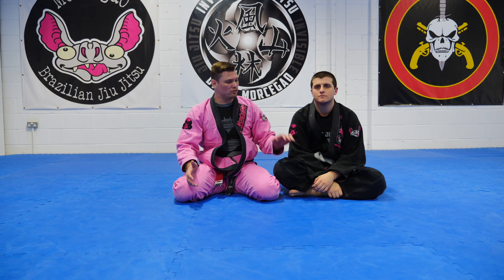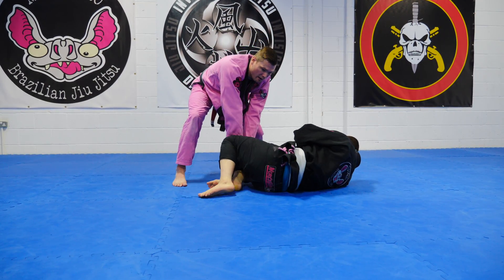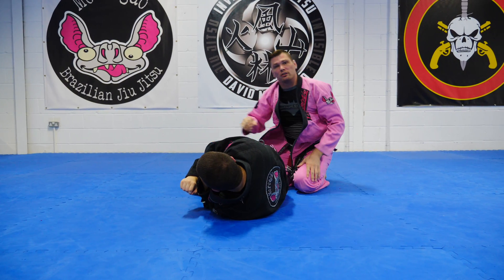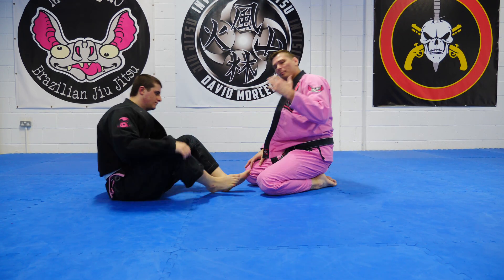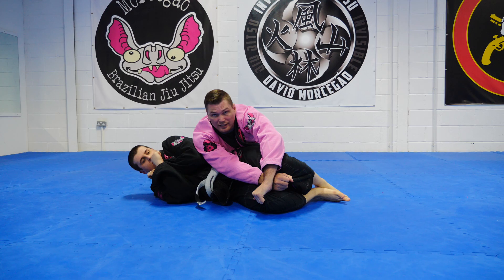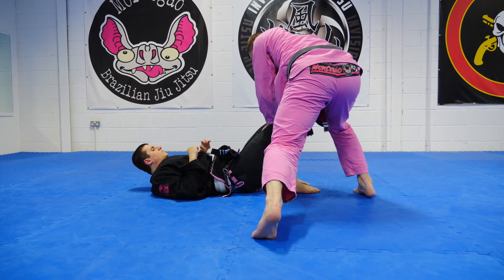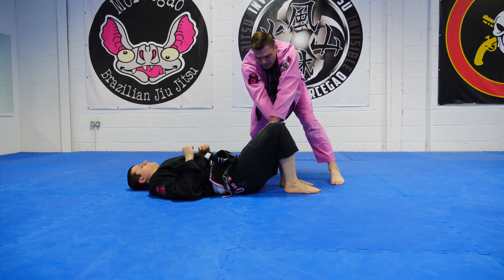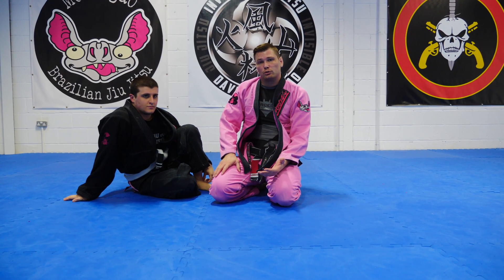Best Toreando Pass Drill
The Bullfighter pass, or Toreada Pass is a true classic. Here's a nice movement drill to incorporate into your warm ups.

FILMED ON:
THE SWEET 4K CAMERA I USE: